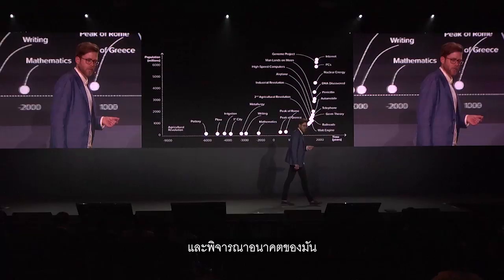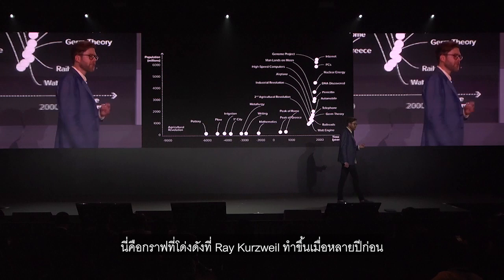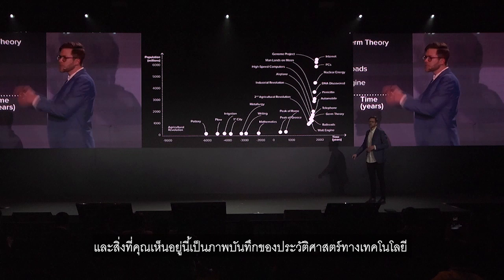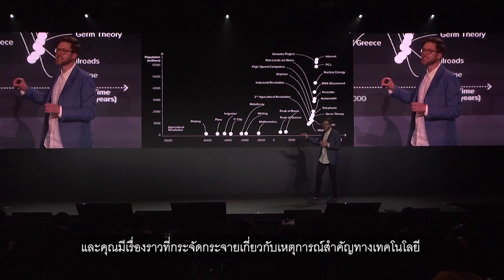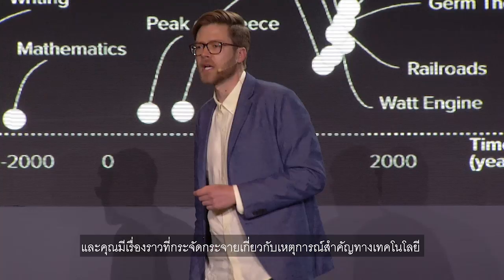Jeff Rogers - Leadership Exercise | SingularityU Exponential Manufacturing Thailand Summit 2019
Exponential Manufacturing Thailand 2019, the best seminar to transform the industrial sector for the first time in Southeast Asia, hosted by The Federation of Thai Industries (F.T.I.), organized by Exponential Social Enterprise, and with the collaboration of Singularity University (SU), brought the successful innovators from Silicon Valley and around the globe to share their knowledge and experience regarding the disruptive technology that has been new trends and had an impact on every business sector in the Thai industry.

The event is considered a national agenda that can significantly encourage the industrial sector to enhance its efficiency to get through and keep up with the rapidly changing technology as well as initiate exponential growth. In addition, it aims to promote investors in every sector of Thai industry to become business leaders by adopting advanced innovations in the region. Participants will gain useful information throughout the 2-day seminar on May 15-16, 2019 at the InterContinental Bangkok.

About Singularity University:
Singularity University is a benefit corporation headquartered at NASA’s research campus in Silicon Valley. We provide educational programs, innovative partnerships and a startup accelerator to help individuals, businesses, institutions, investors, NGOs and governments understand cutting-edge technologies, and how to utilize these technologies to positively impact billions of people.